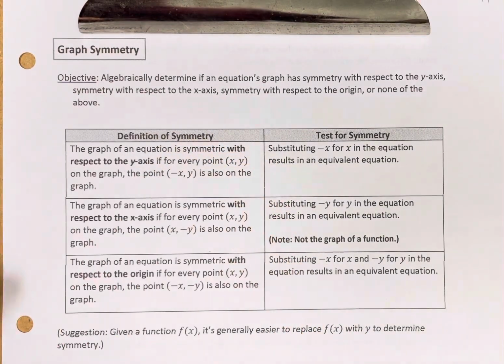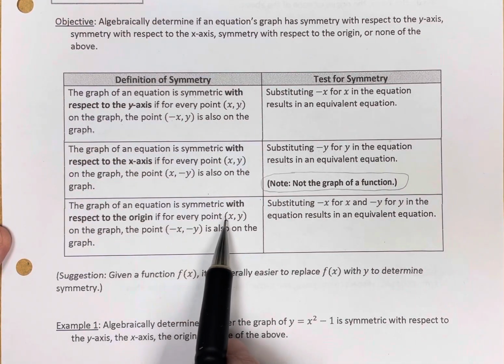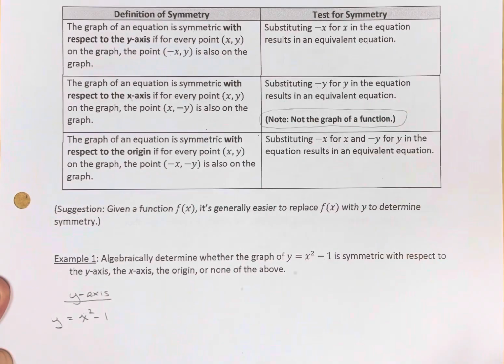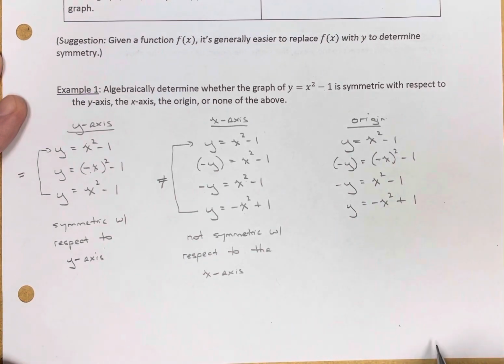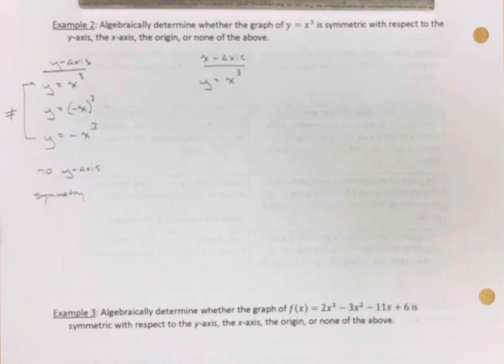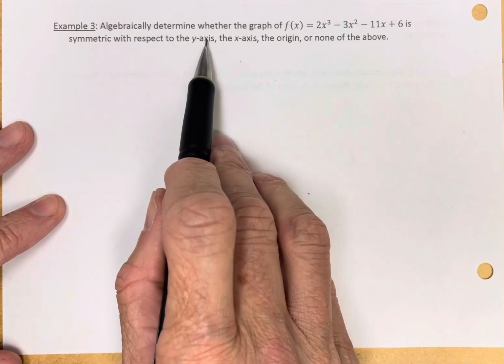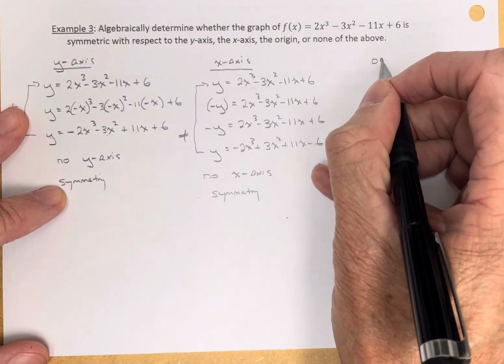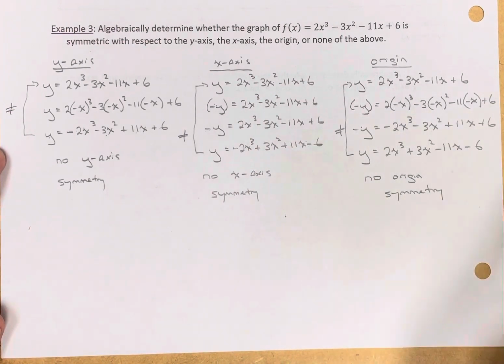Graph Symmetry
Objective: Algebraically determine if an equation's graph has symmetry with respect to the y-axis, symmetry with respect to the x-axis, symmetry with respect to the origin, or none of the above